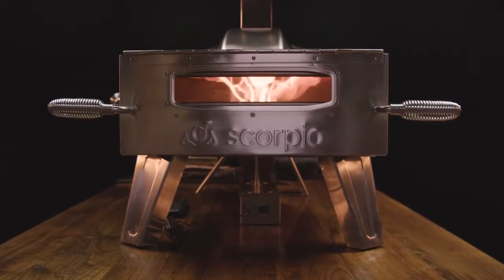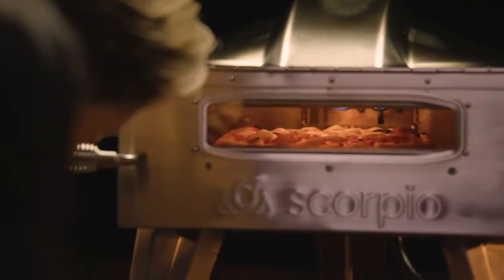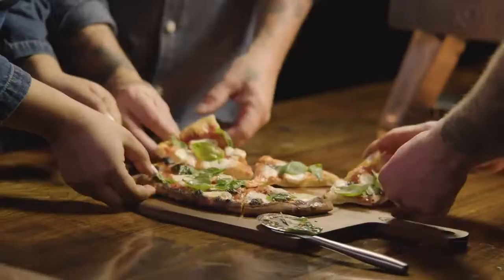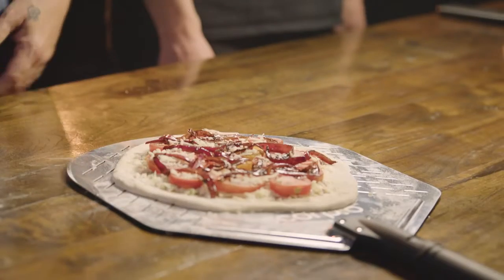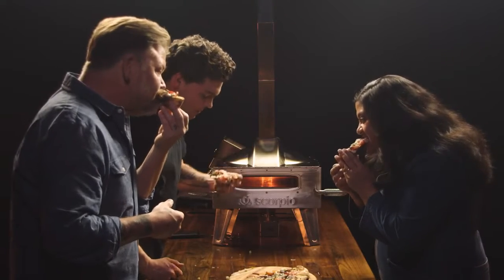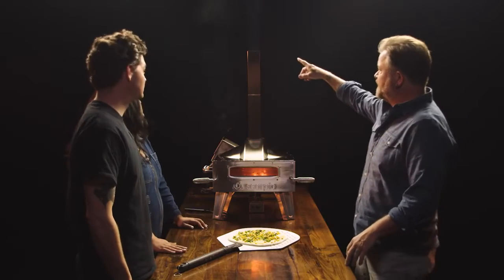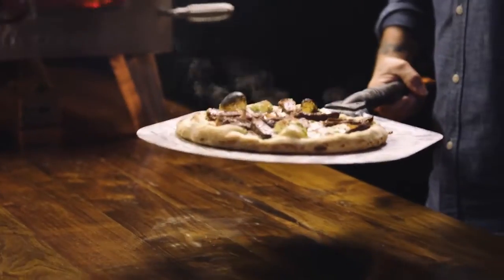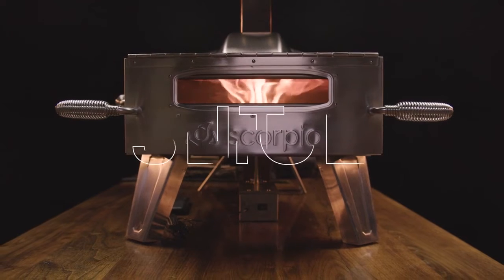SCORPIO PIZZA OVEN : MAKE NEOPOLITAN PIZZA AT HOME WITH EASE | Indiegogo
Scorpio - Make Neapolitan Pizza at Home With Ease
High-grade, 304 stainless steel pizza oven with dual fuel options and self-rotating 16” pizza stone.